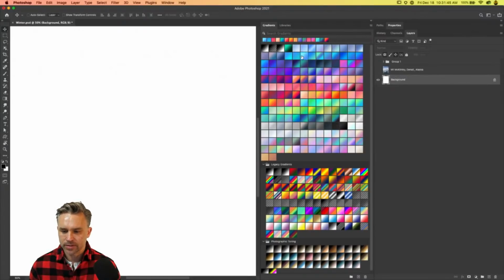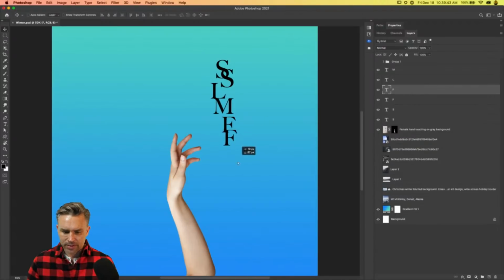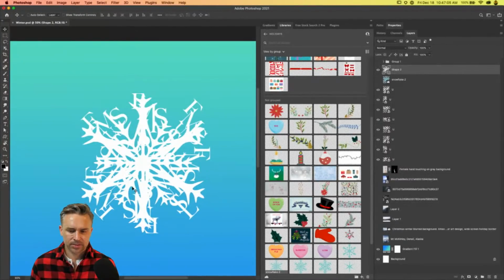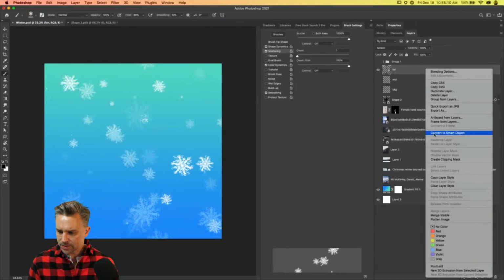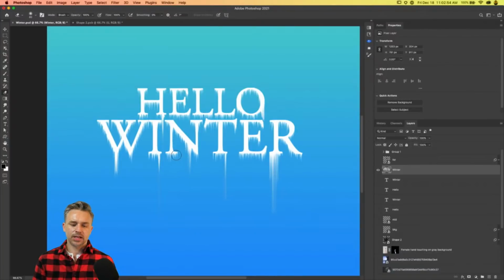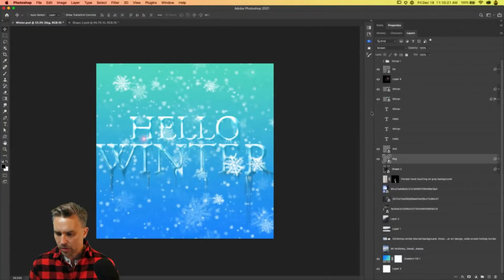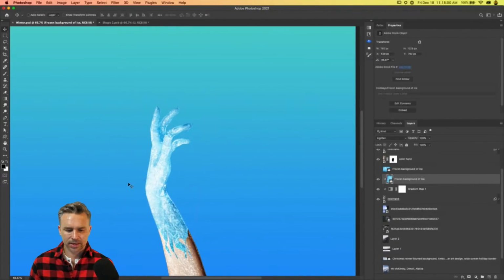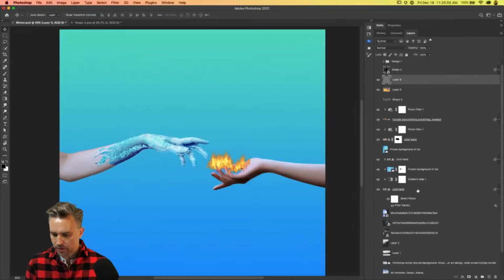Photoshop Masterclass: Winter Wonderland! | Adobe Creative Cloud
For the final livestream from 2020, Principal Evangelist Paul Trani as he shows how to turn an everyday scene into a winter wonderland! Learn how to create snow by using brushes and depth of field. Then see how to create ice and even frozen text using brushes, layer styles, filters and adjustment layers. Create fun text or the perfect holiday card with these pro tips and techniques!